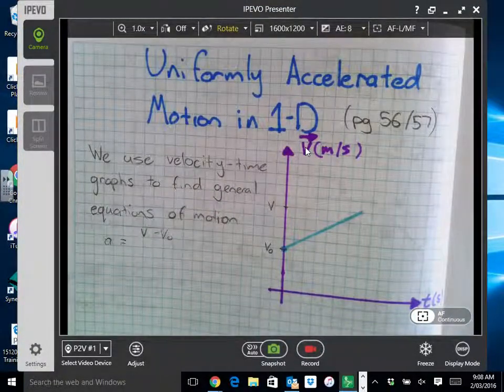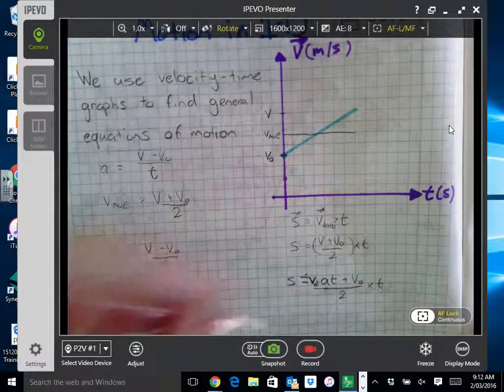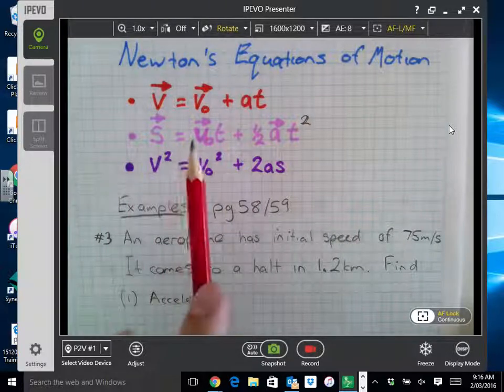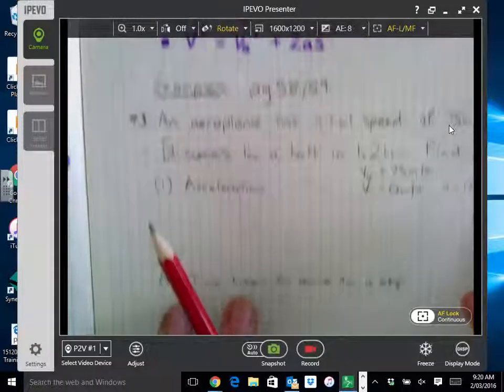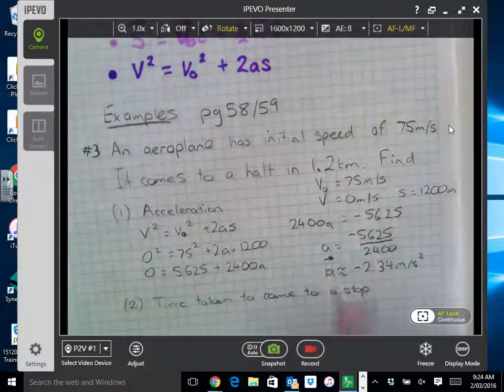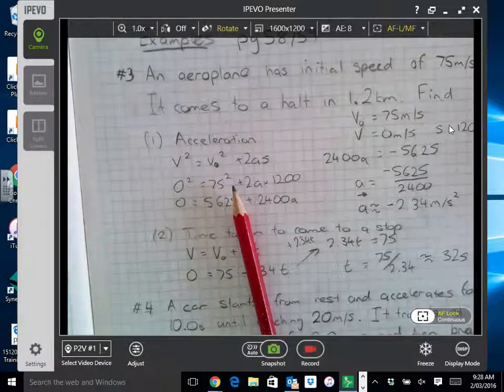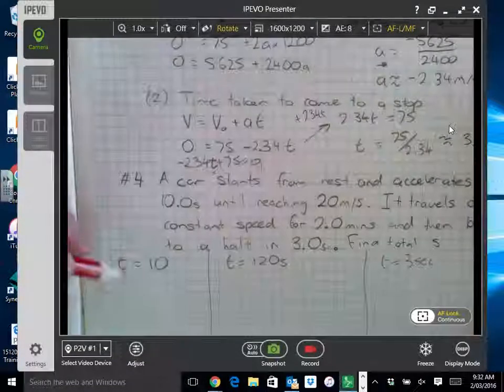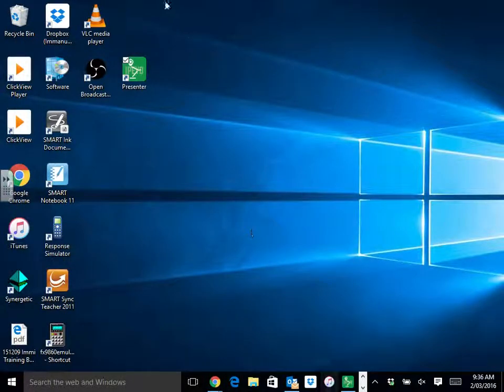SACE Physics Stage 1 - Uniformly Accelerated Motion in 1D